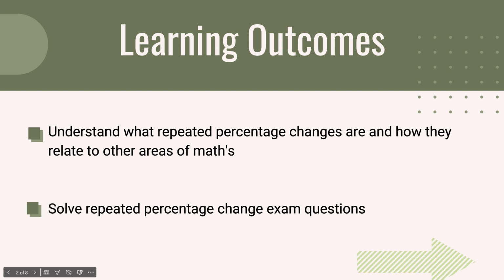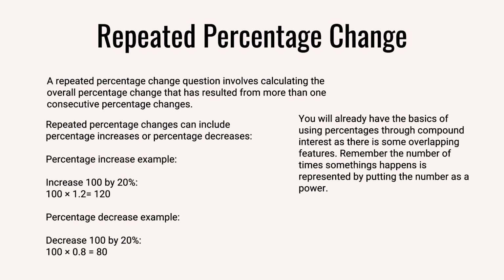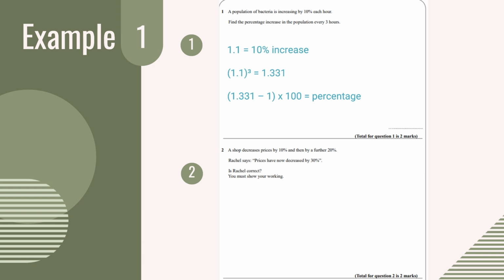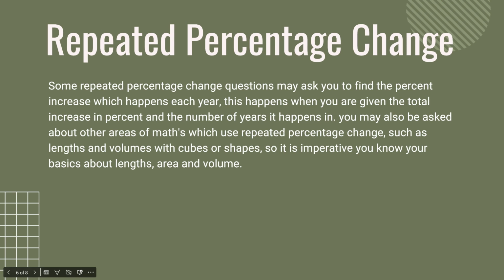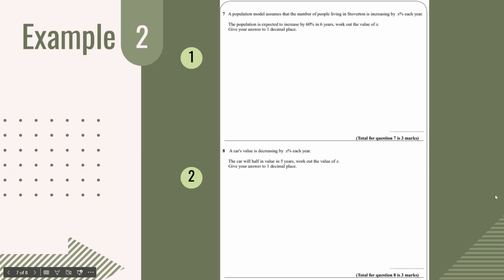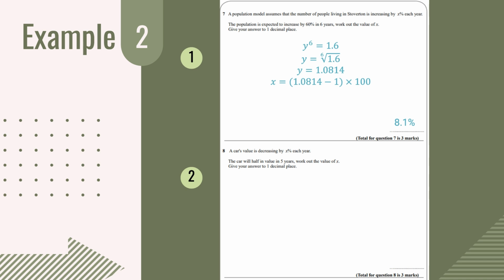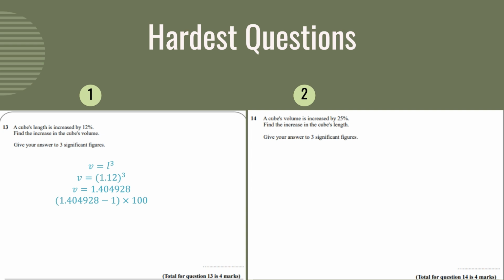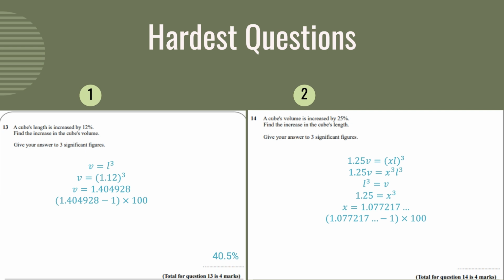Can't Understand Repeated Percentage Change? It's This Easy | GCSE maths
Struggling to understand Repeated Percentage Change? Don't worry! At Achieve Academy we will teach you the ins and outs of GCSE maths and help you achieve your true potential.